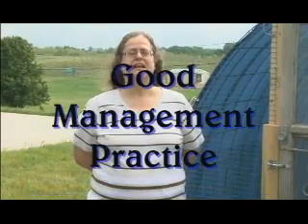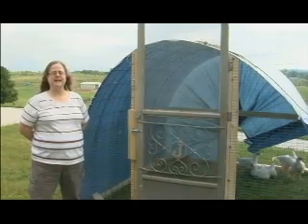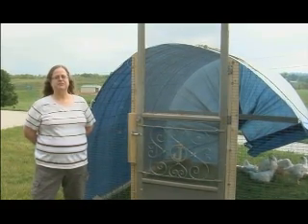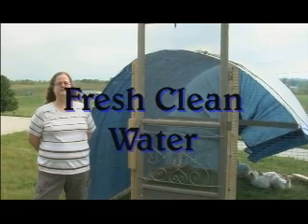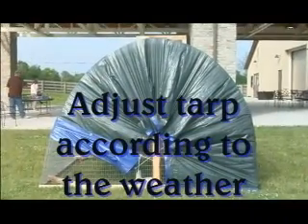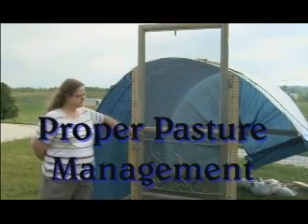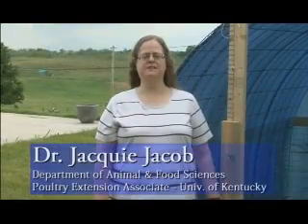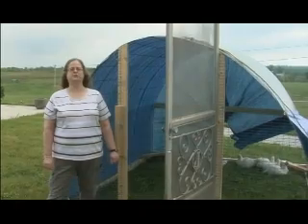Constructing a hoop pen - Part 8: Good management practices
Constructing a hoop pen for pasture poultry production - Part 8: Good management practices